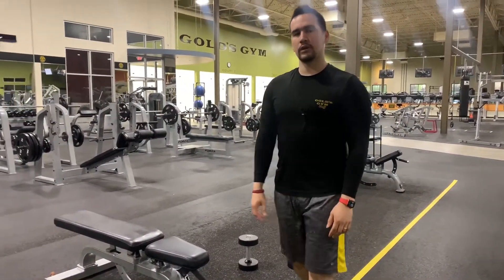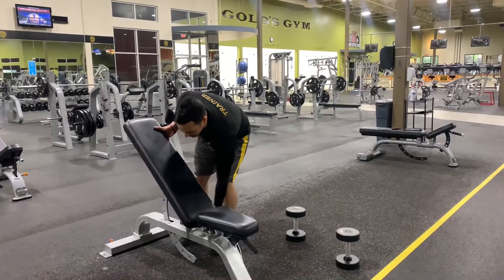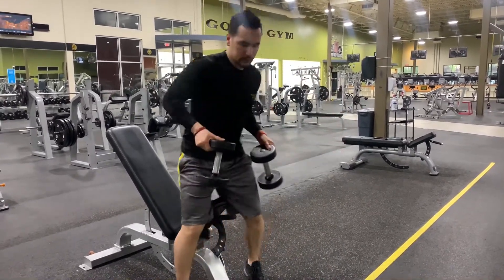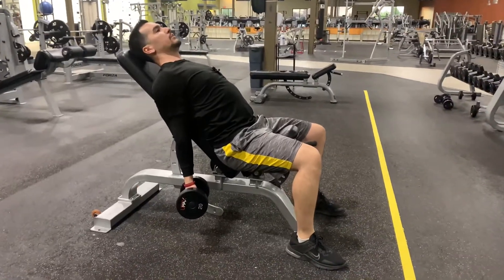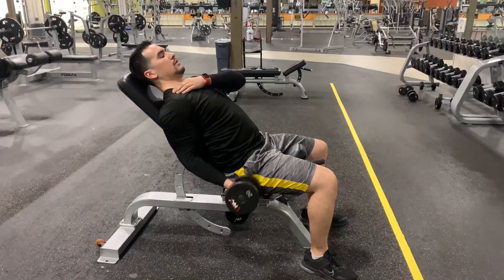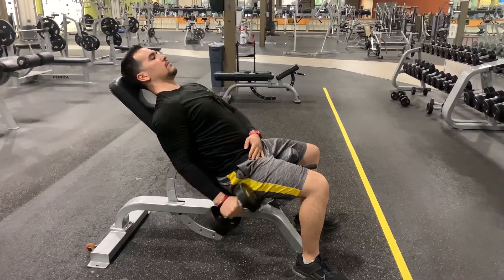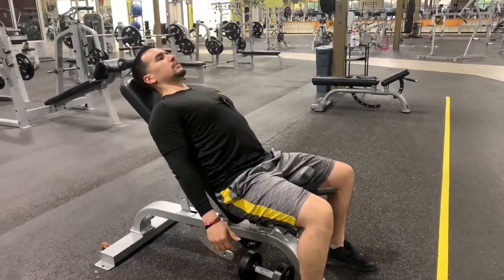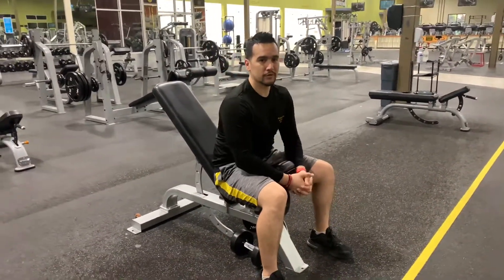Incline Dumbbell Bicep Curl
This version of the bicep curls can create more tension because the biceps are being stretched in this angle, making it much harder to perform.

Merch is officially here!